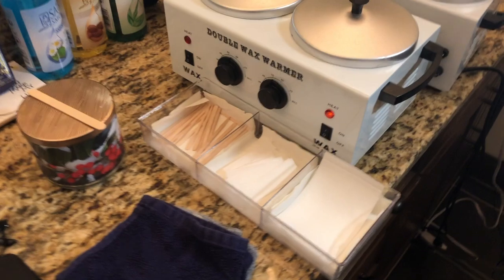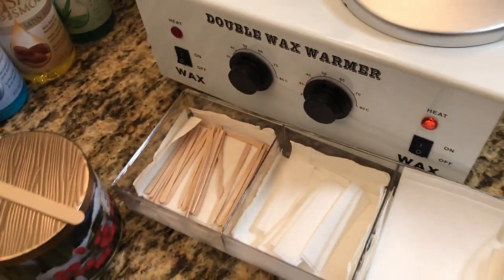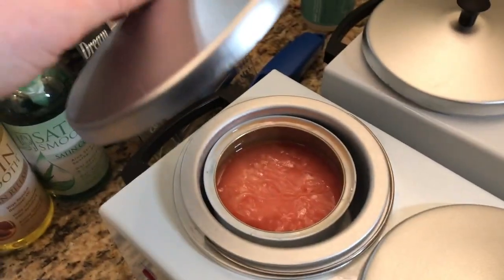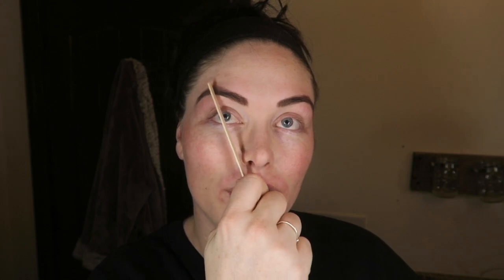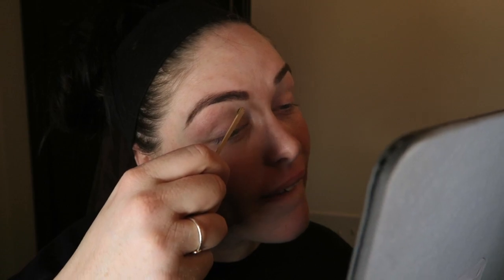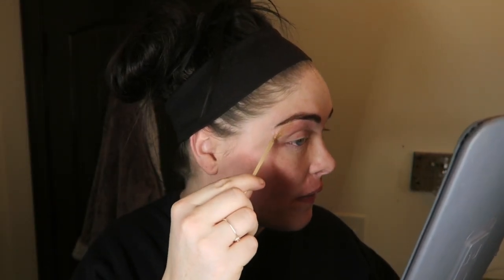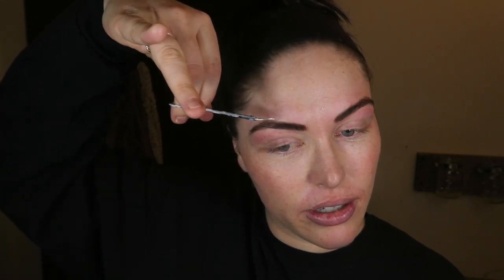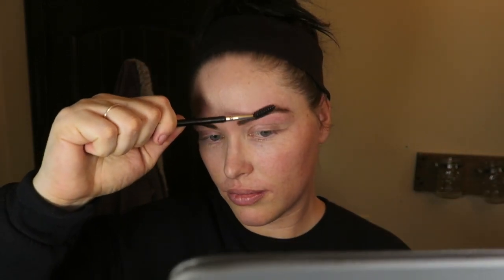HOW TO WAX YOUR EYEBROWS AT HOME | WAXING AT HOME | SARAH'S WIFESTYLE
Hey Hey,

I am NOT telling anyone unlicensed to wax themselves at home! I'm just showing everyone how easy it is haha!